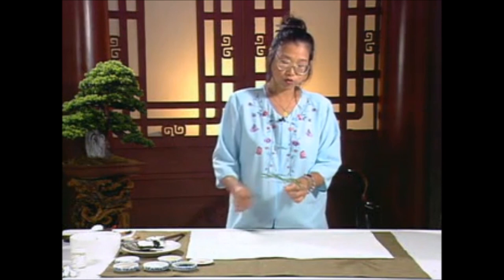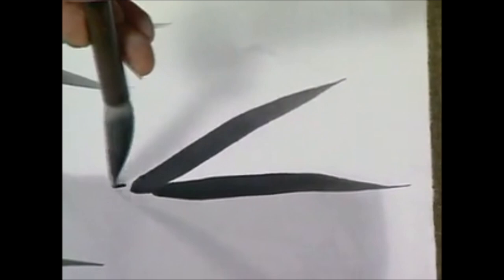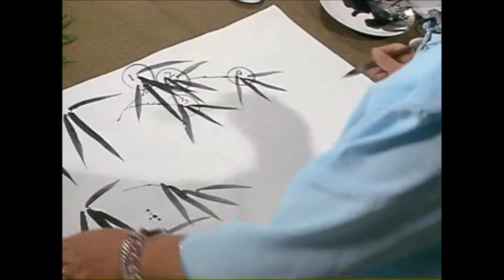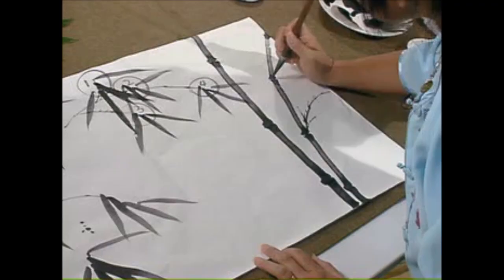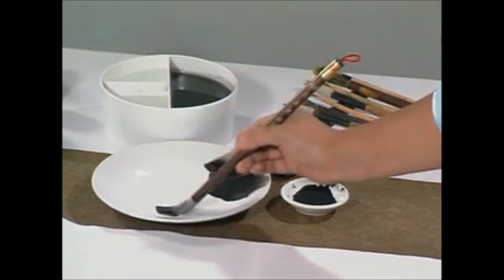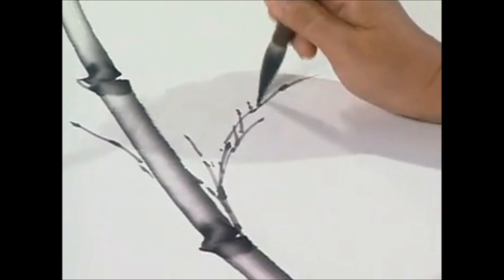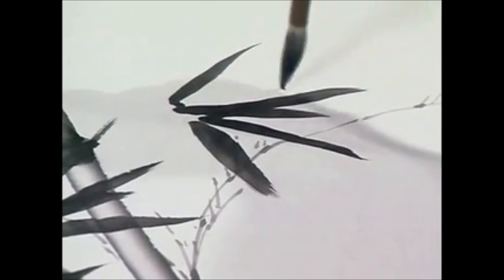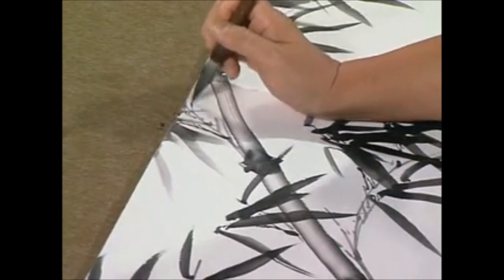Hsi-Mei Yates English Sumie Lesson Bamboo Chinese Brush Painting